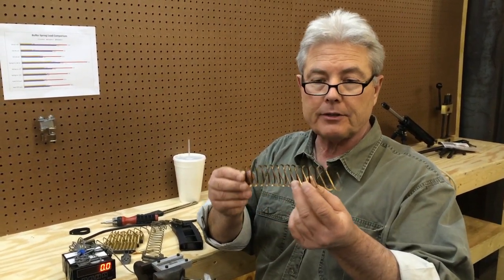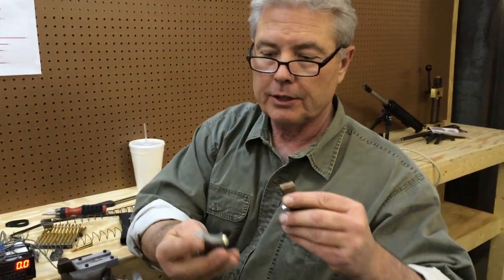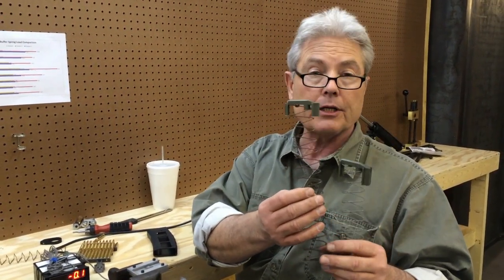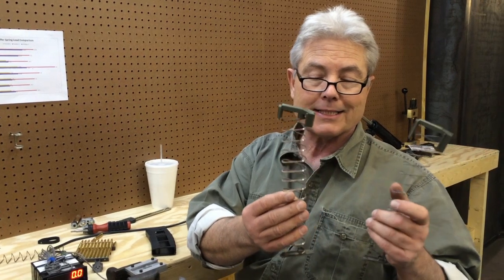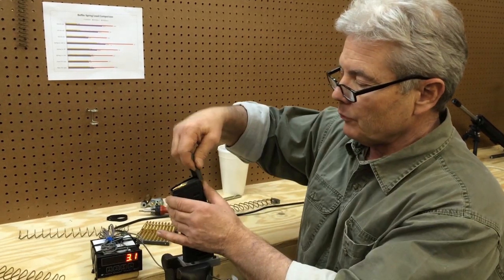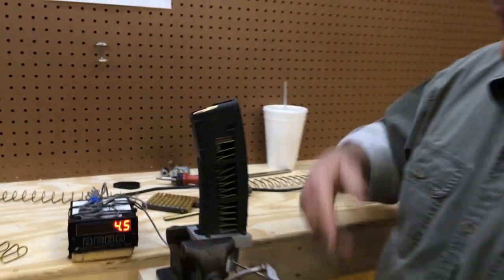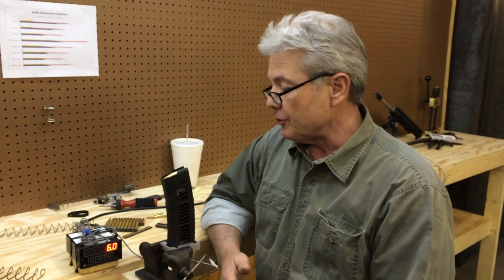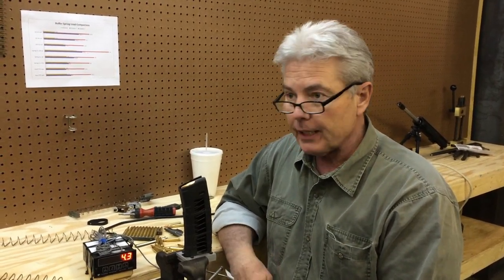What you should know about AR Magazine Springs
A detailed look at how the Superior Shooting Systems flatwire magazine springs are superior to standard roundwire magazine springs. David Tubb uses a load sensor gauge to demonstrate how the flatwire spring exerts much more force on the follower as the spring reaches maximum length (as the last few rounds in the magazine are fed into the rifle), even after the flatwire spring has been compressed for long periods of time.